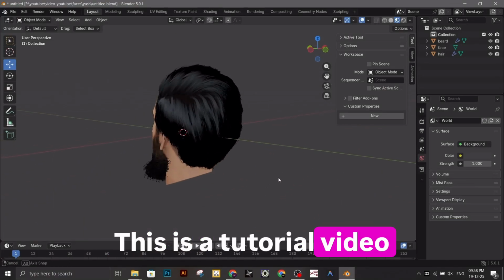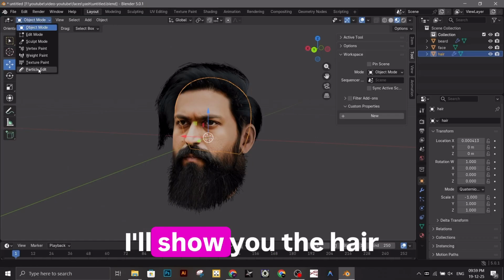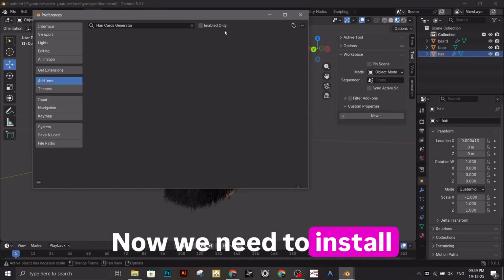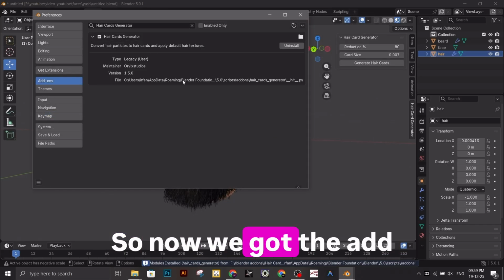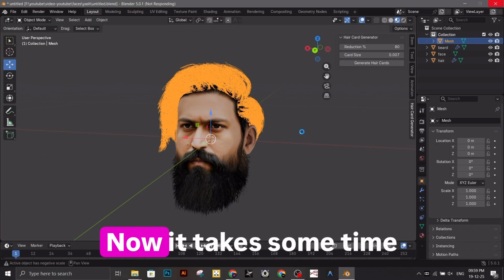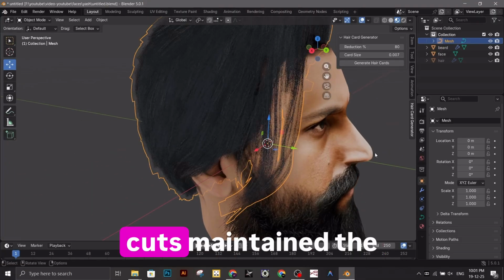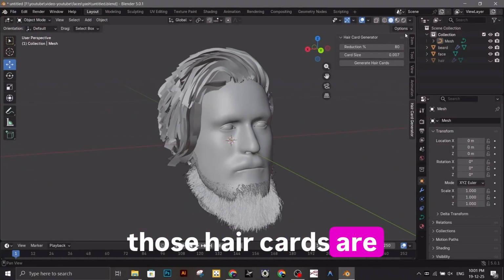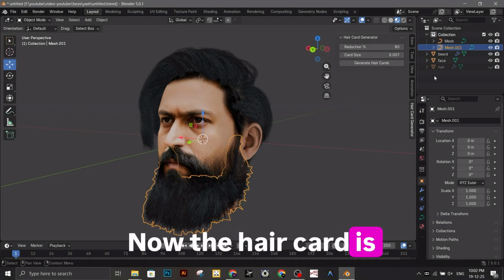Hair particles to hair cards add-on blender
Any queries ping me on Instagram : Orvixstudios